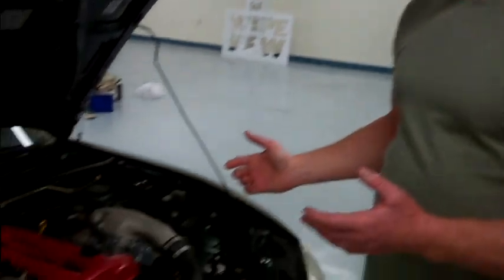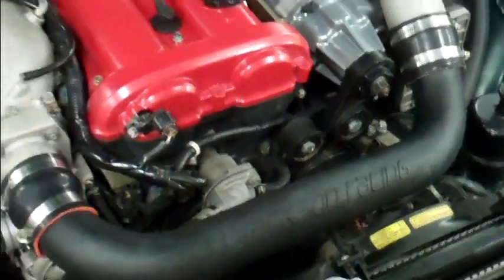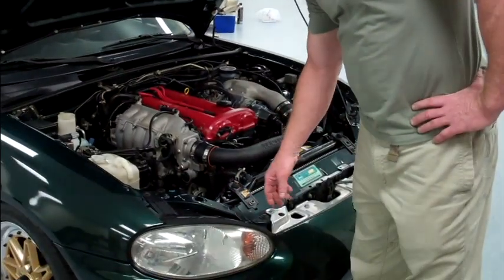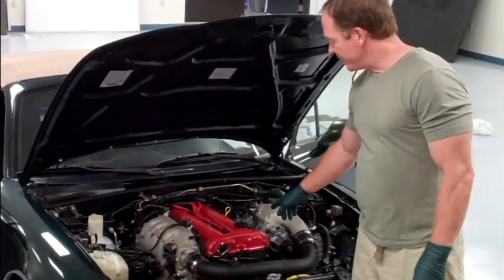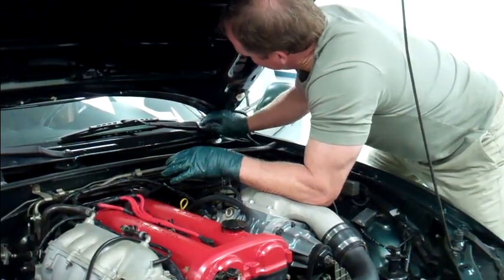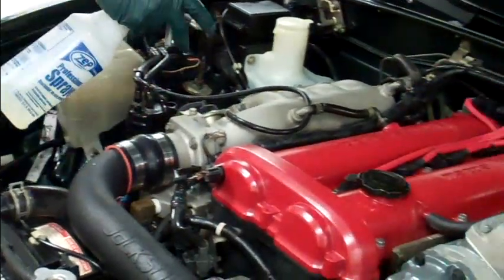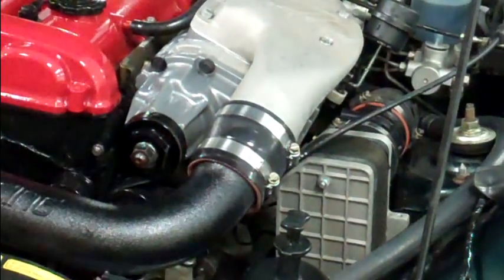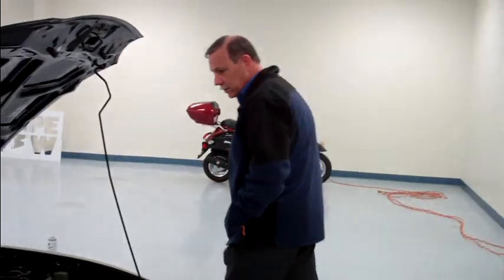How-To: Clean And Detail An Engine Using Wipe New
Stop re-applying product to keep your vehicle looking new! Get Wipe New!

Find All Wipe New Products at: GetWipeNew.com
Available At Many Fine Retailers Nationwide